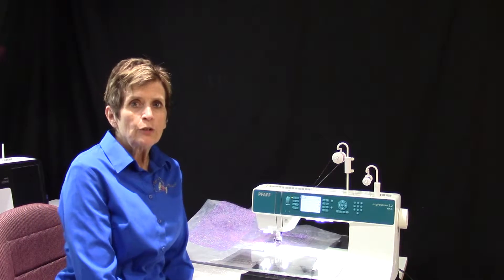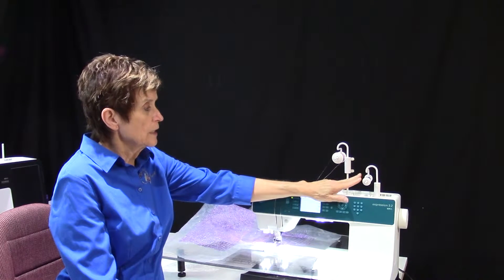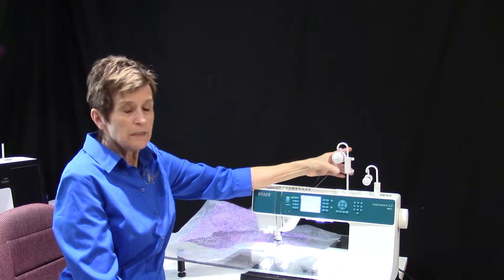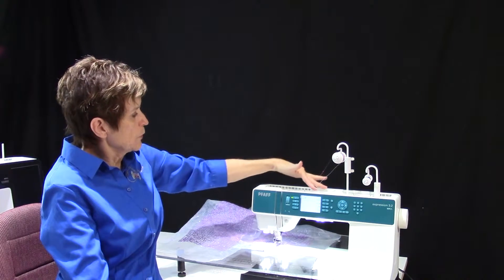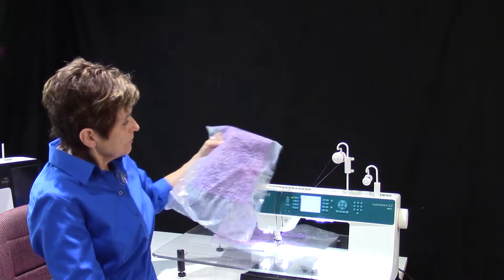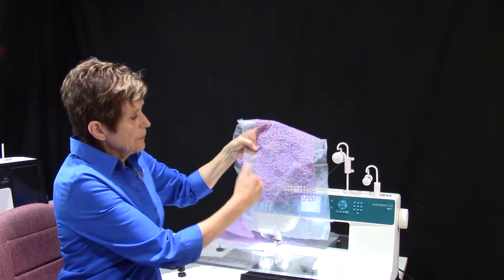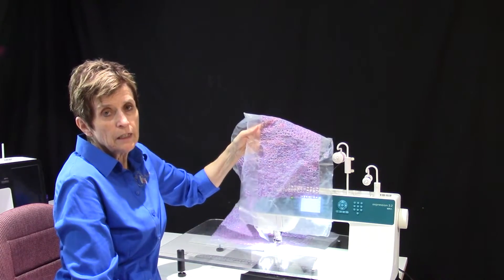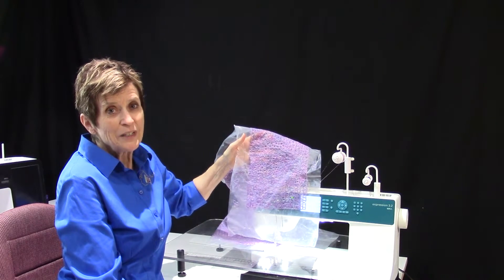The Thread Director 12 Weight Cotton and Metallic at the Same Time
12 Weight Cotton and Metallic at the Same Time using The Thread Director by Lee Fletcher